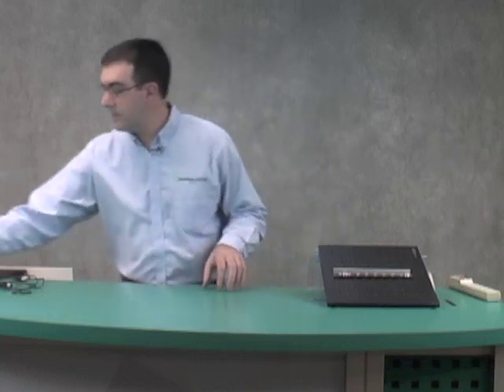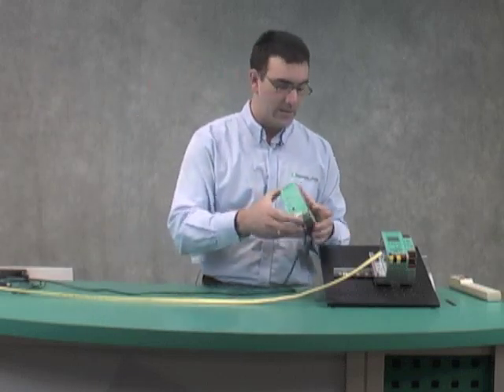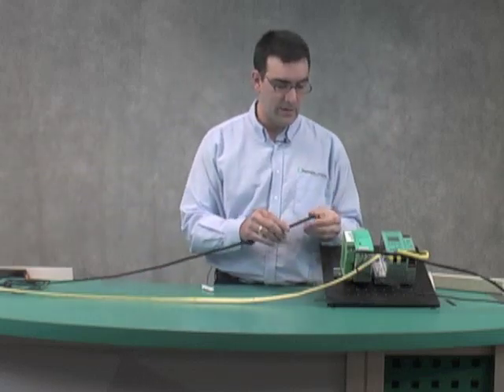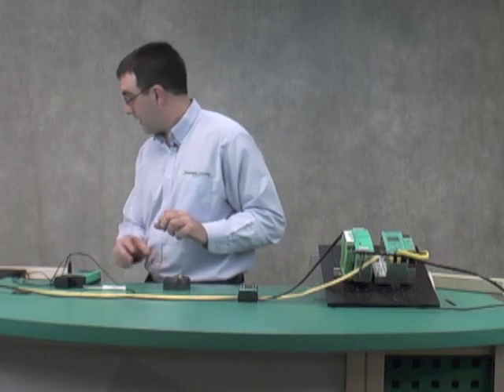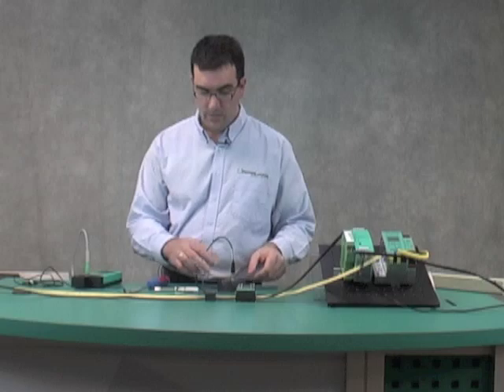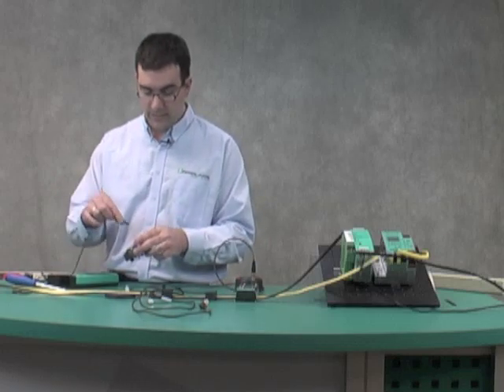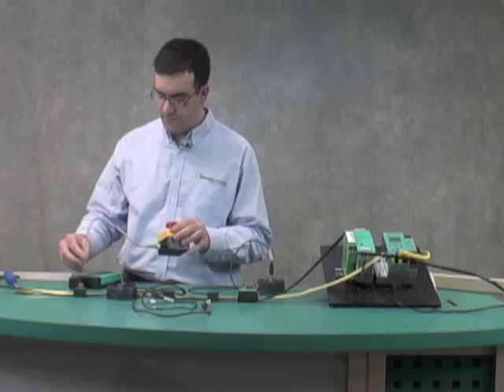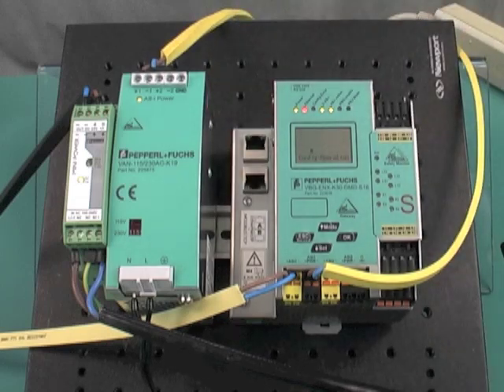How to Build AS-Interface Network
- How to build an AS-Interface Network. Product Manager Tim Cicerchi shows the correct steps to take to build an AS-Interface Network. The network includes AS Interface I/O modules, cable, power supplies, and a gateway. Tim shares helpful tips throughout, so you can be confident that your AS Interface system is properly configured when completed.